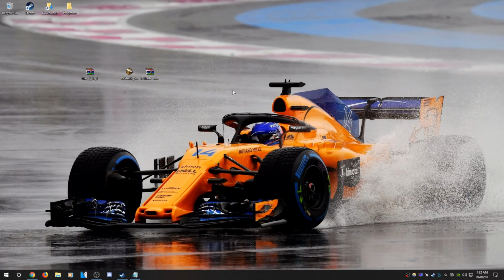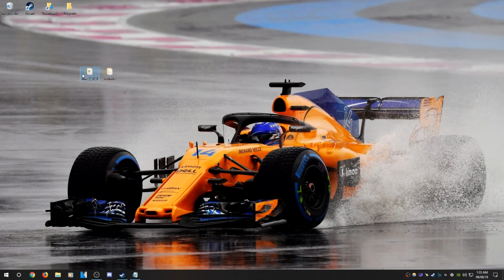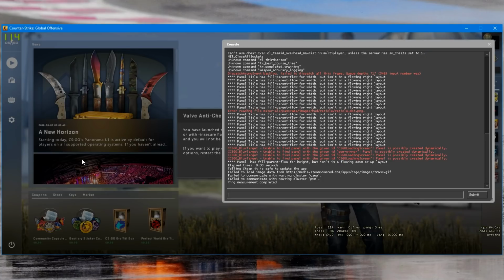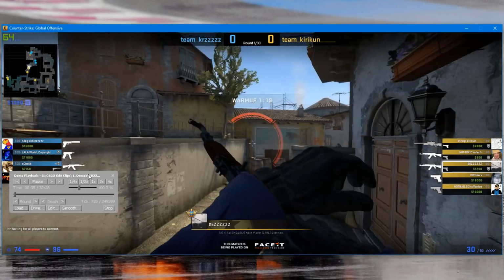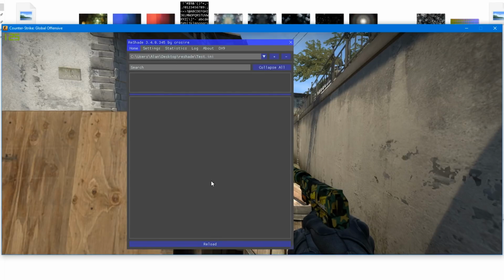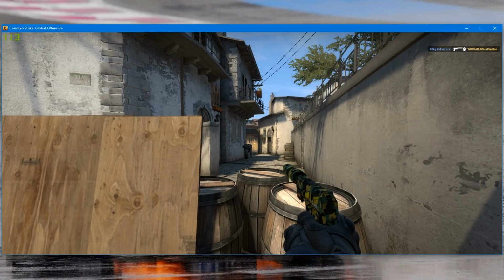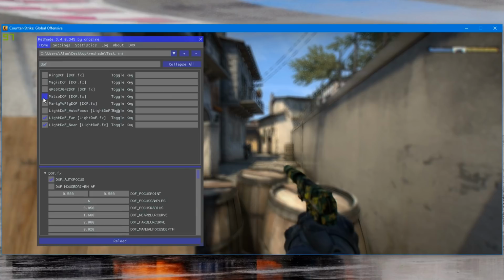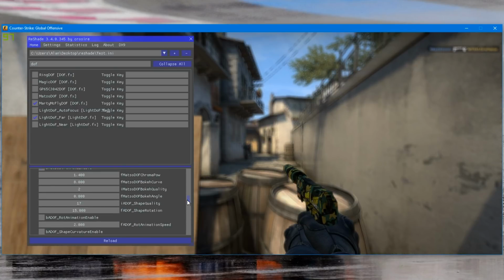CS:GO Editing Tutorials #44 - ReShade Setup with HLAE (2018)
In tutorial I show you how to setup ReShade in CS:GO with HLAE. Press "CC" for English subs, you can also translate it into your language if you wish to do so.

**WARNING! YOU SHOULD ONLY USE THIS FOR WATCHING DEMOS/MOVIEMAKING PURPOSES. USING THIS ONLINE OR JOINING A VAC SECURE SERVER CAN GET YOU VAC BANNED**

**v4.0.2 UPDATE NOTE: Shift + F2 is no longer the default bind for ReShade, "Home" is now the default, so if Shift + F2 doesn't work use the Home key instead**

**IMPORTANT NOTE FOR AMD GPU USERS!**
Inject the following .DLLs into HLAE:
1. AfxHookSource.dll
2. Reshade32.dll
3. C:\Windows\System32\d3d9.dll
(Place those .DLL files in that exact order)
Credit to: dtugend, NWP, lethargy and the HLAE Discord for the fix.

Preprocessor Definitions:
RESHADE_DEPTH_LINEARIZATION_FAR_PLANE=256.0
RESHADE_DEPTH_INPUT_IS_UPSIDE_DOWN=0
RESHADE_DEPTH_INPUT_IS_REVERSED=0
RESHADE_DEPTH_INPUT_IS_LOGARITHMIC=1

Toggle vgui commands:
alias vguiOff "r_drawvgui 0; alias vgui vguiOn"
alias vguiOn "r_drawvgui 1; alias vgui vguiOff"
alias vgui vguiOff
bind "f8" vgui